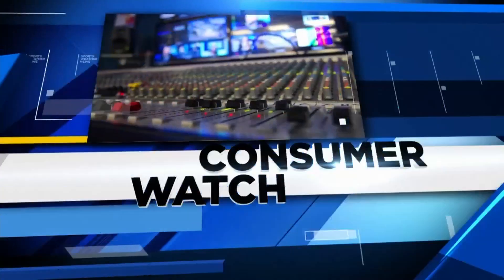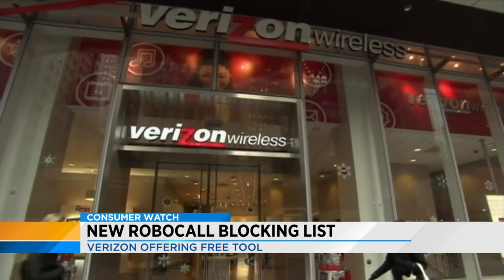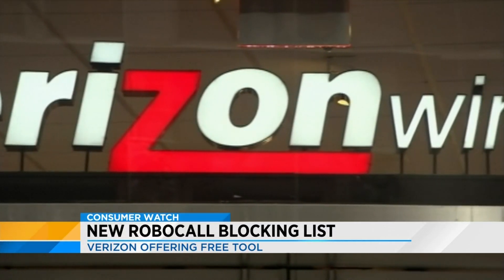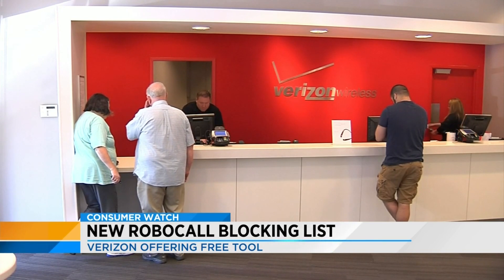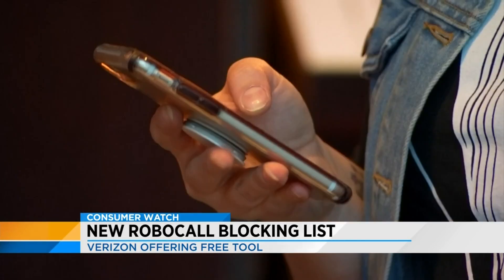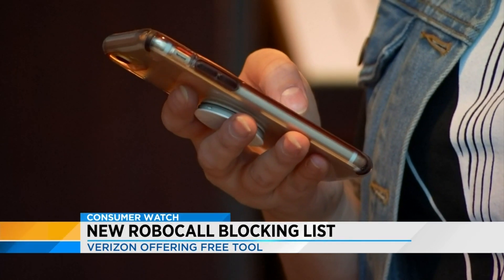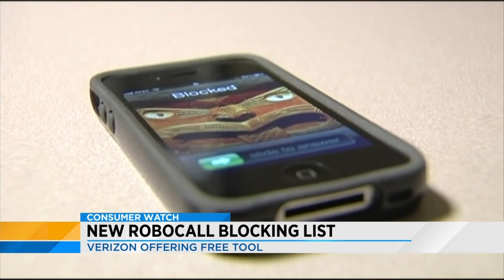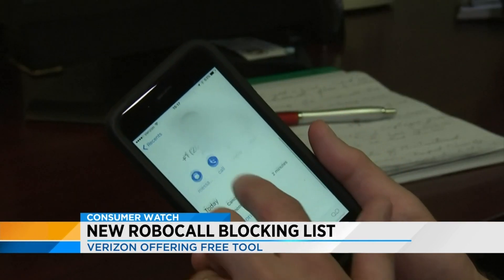Verizon taking steps to block unwanted robocalls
Verizon will soon offer free robocall blocking tools.